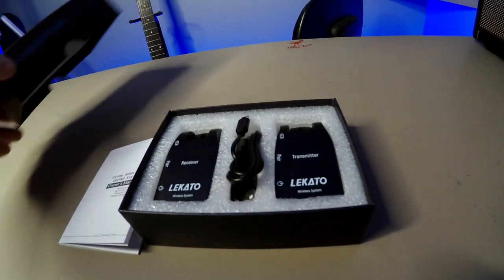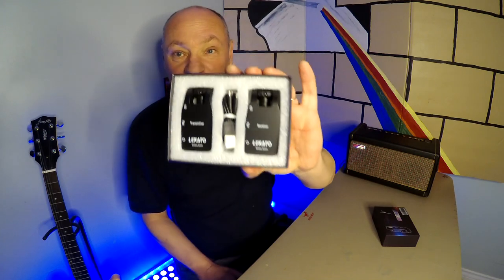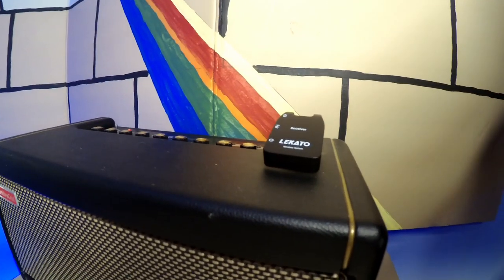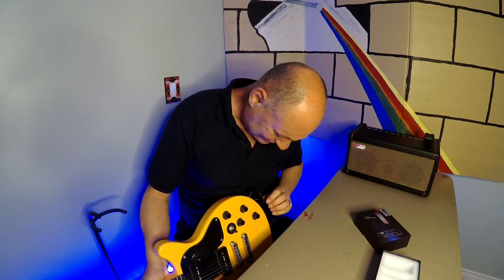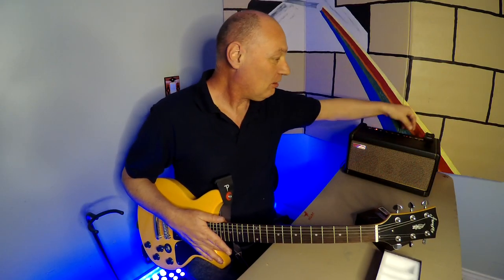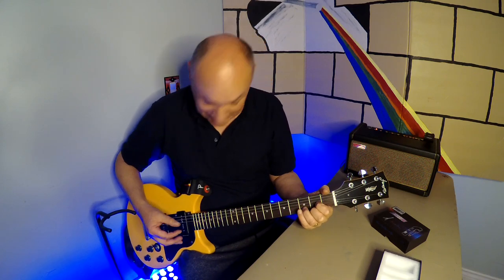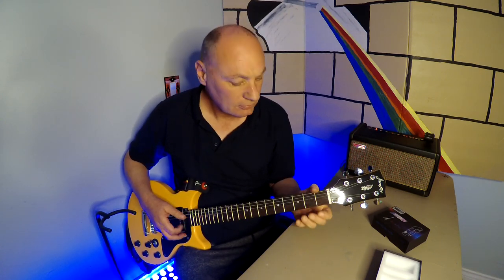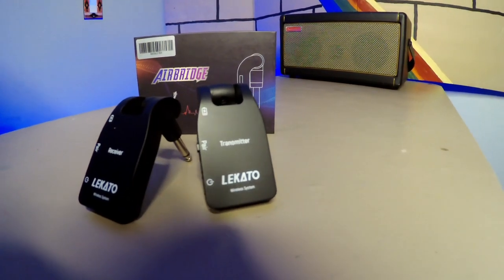Lekato Wireless Guitar system paired with a Spark 40 amp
Lekato 2.4 wireless guitar system and paired with the Positive Grid Spark 40 Amp, and used my own cash money, here is a link, next time will try at band night and report back with a video.

Hey thanks for stopping by, here is a link to save